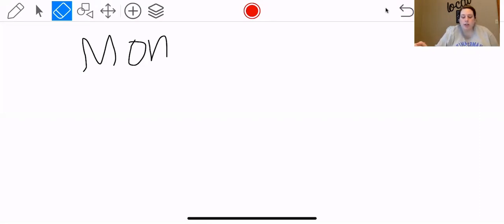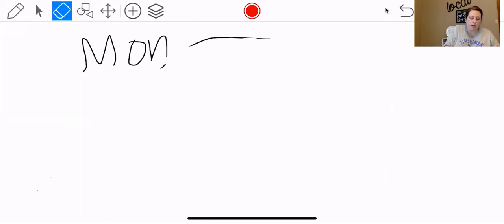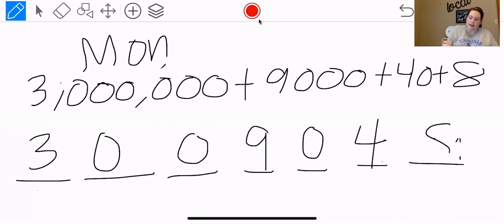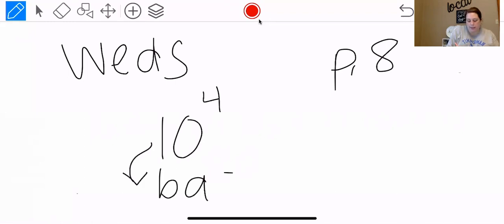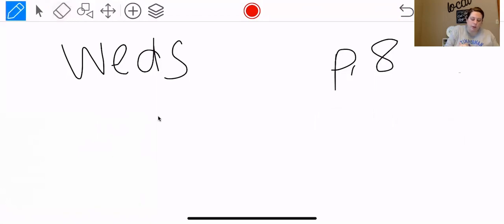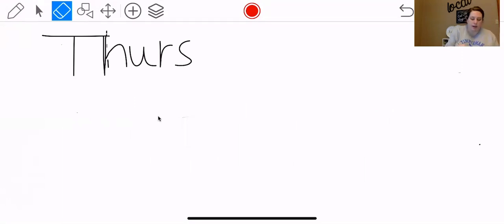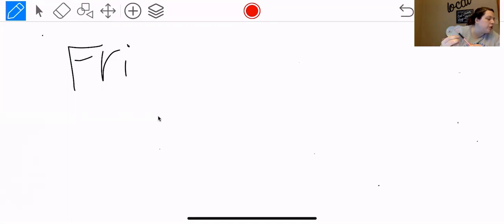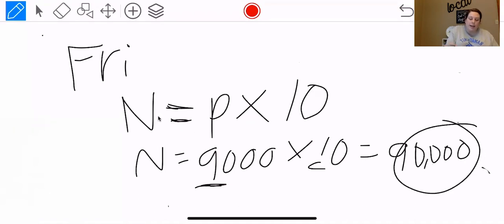5th Grade Math Video Week of 8/31-9/4